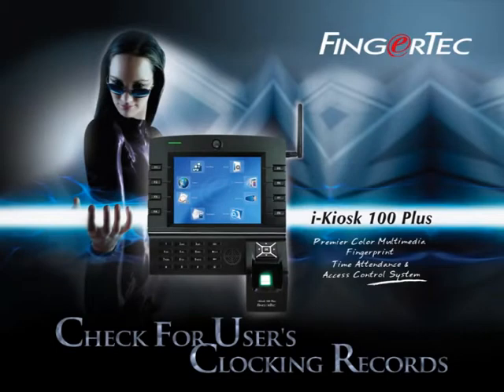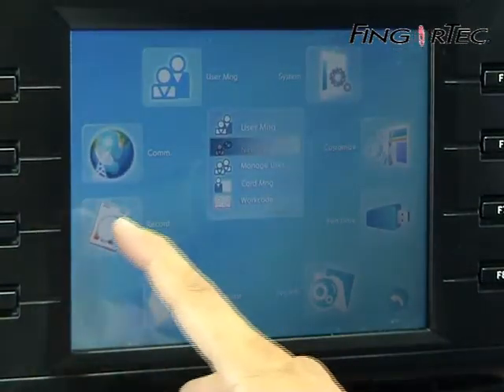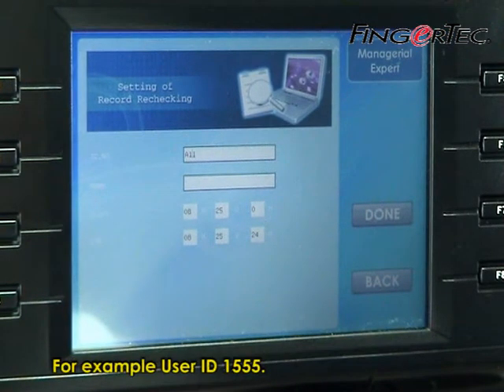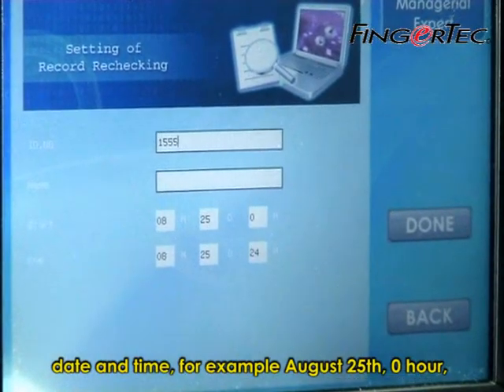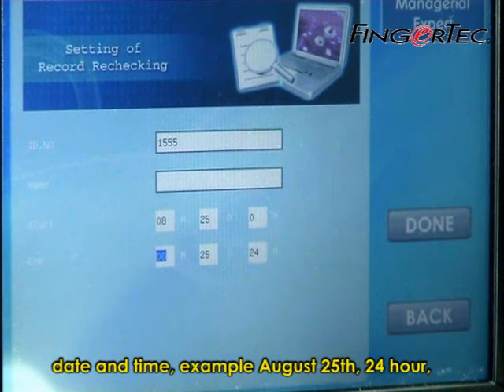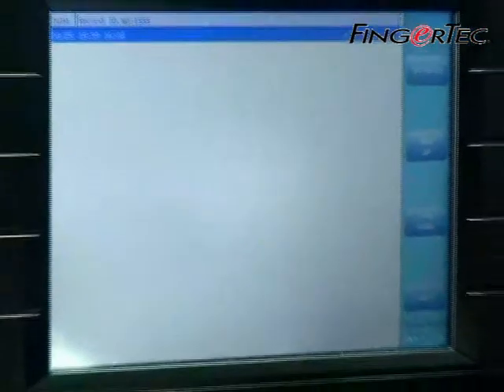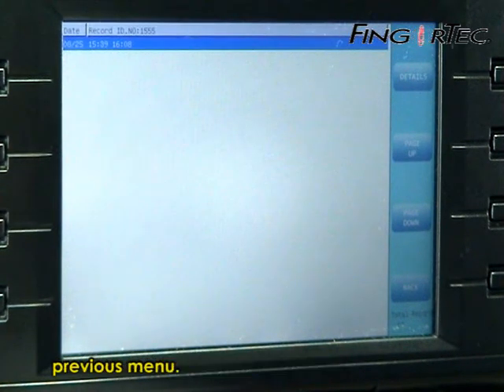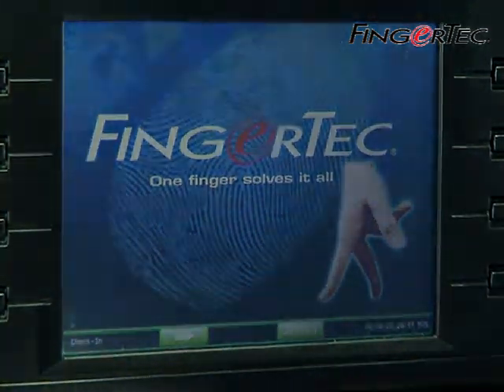i-Kiosk 100 Plus_15-Check for User's Clocking Records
Check for User's Clocking Records of FingerTec